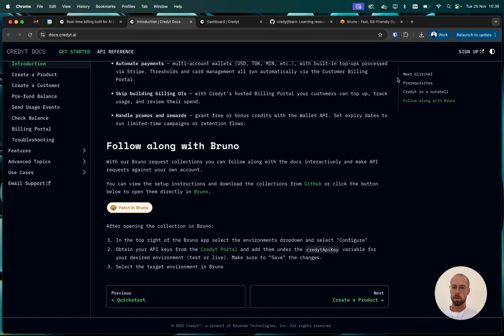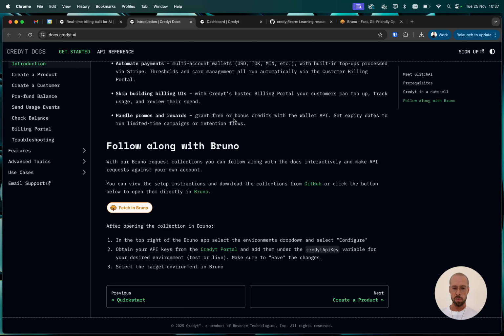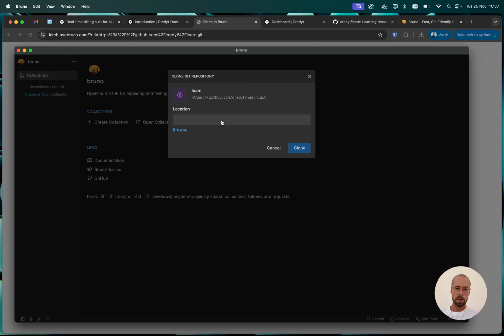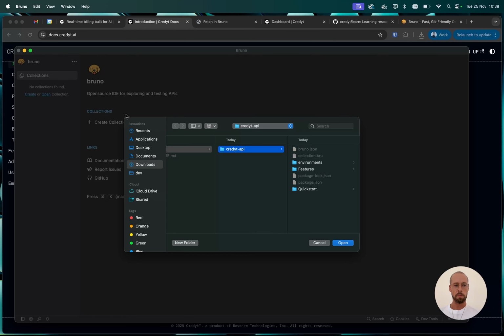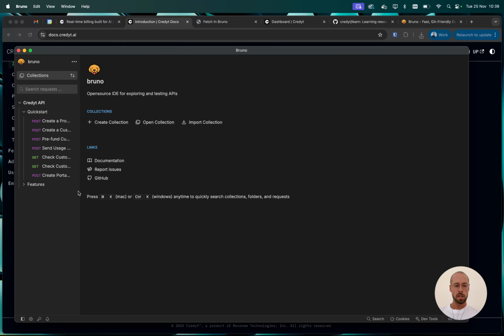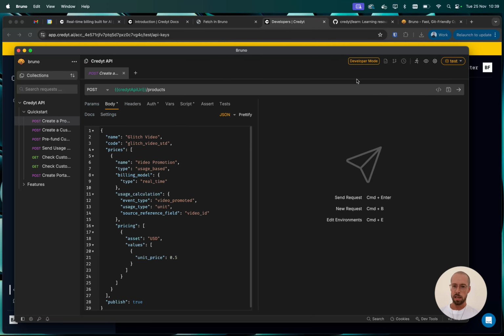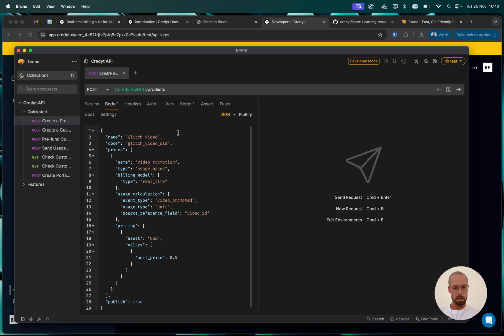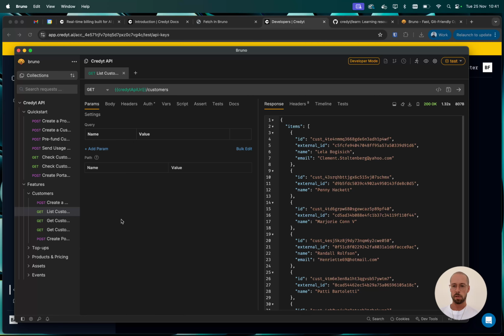Using the Credyt API with Bruno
In this tutorial we walk through downloading the Bruno API client and Credyt's Bruno Collection so you can follow along with our documentation and make requests to the Credyt API.